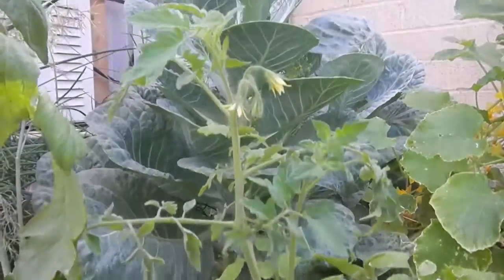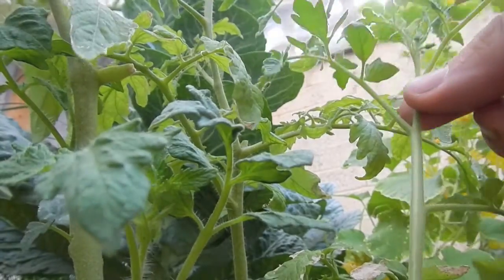How to clone plants using Clonex June 2014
This is my method of cloning soft tissue plants.  Tomatoes and basil cuttings are shown in this video.